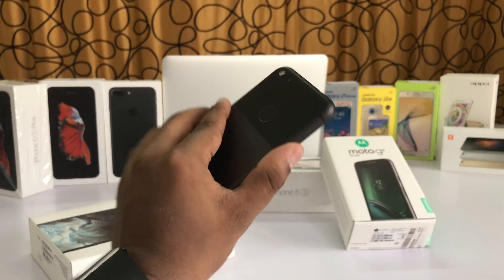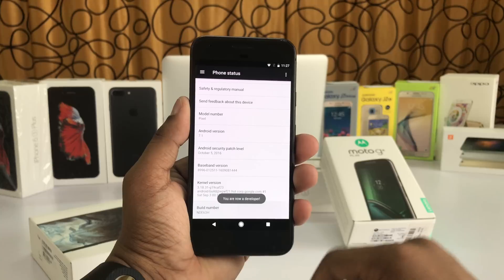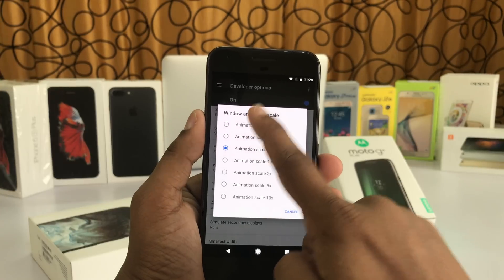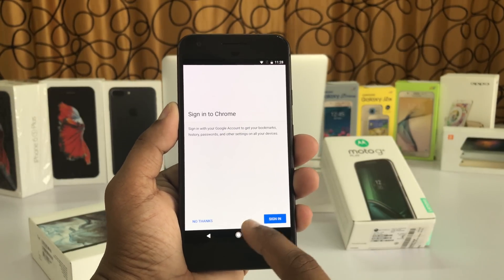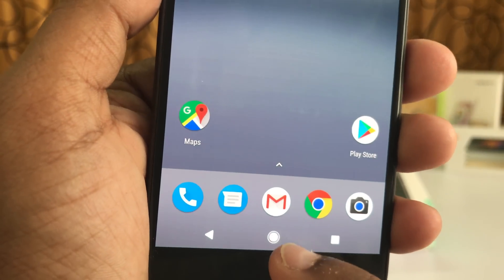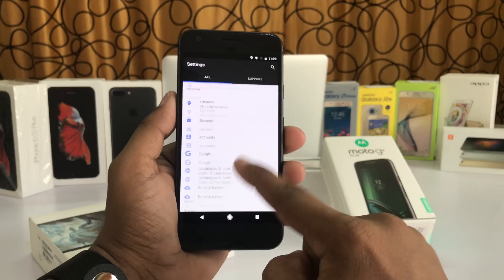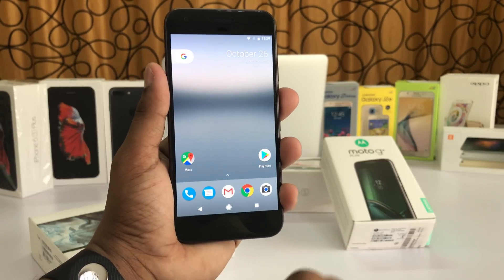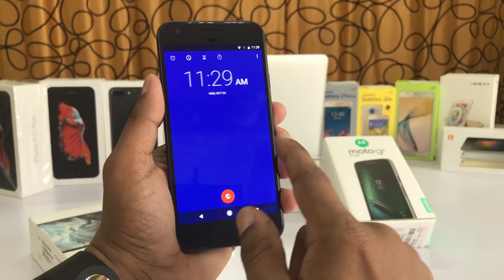This Trick Will Speed Up Your Google Pixel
This simple trick will speed up your Pixel! You can remove the unwanted animation to make your Pixel really speed!